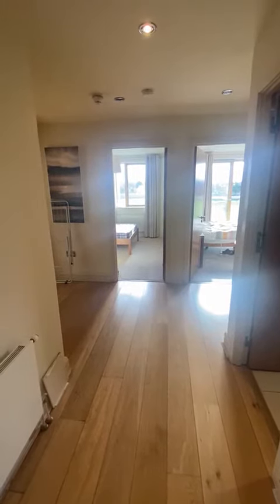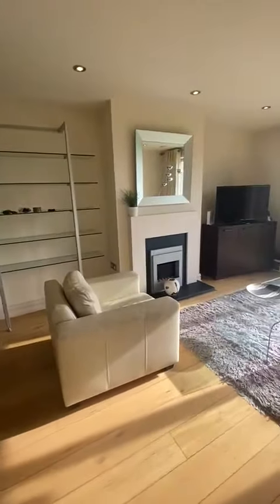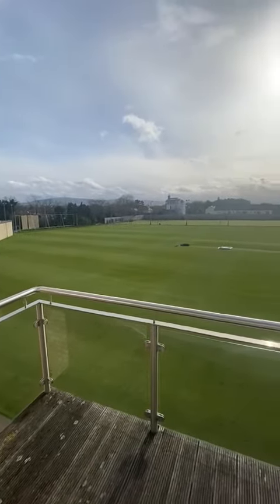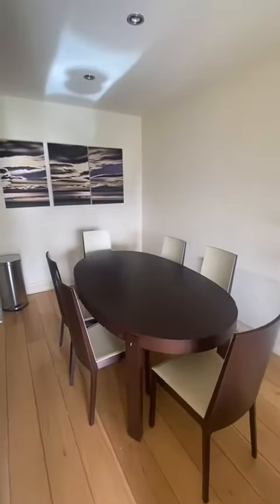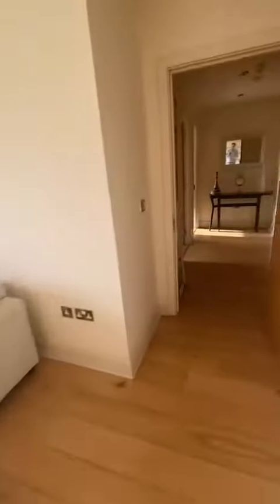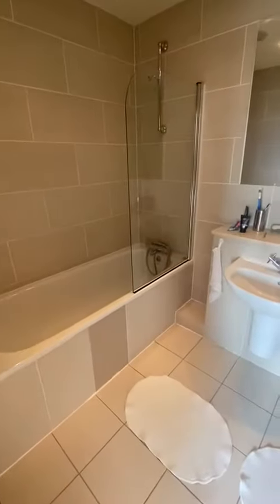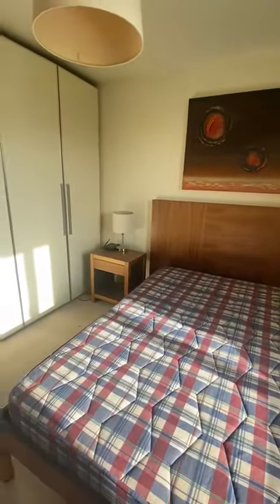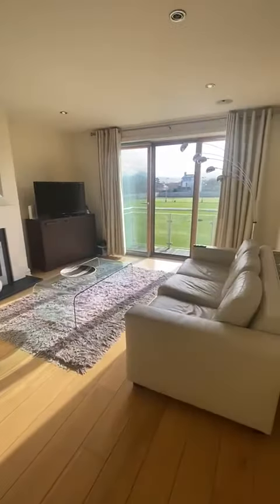The Willows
Stunning 2 bed, 2 bath apartment in Sandymount, D4